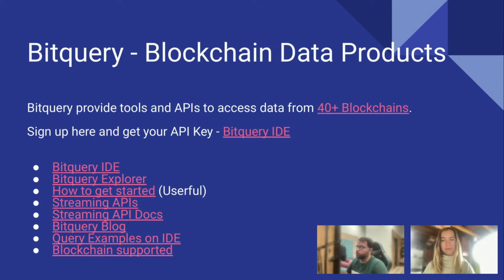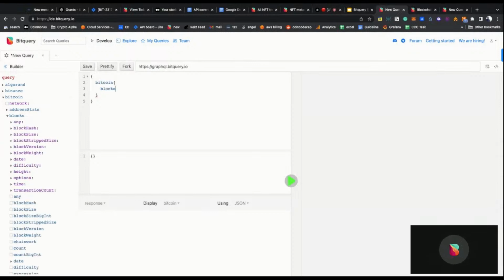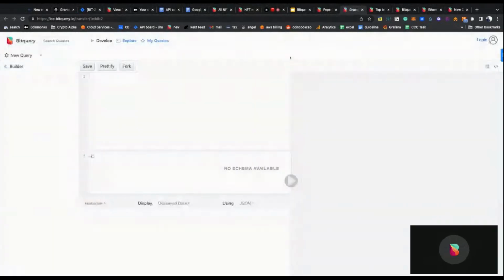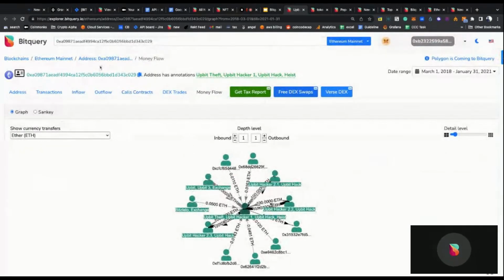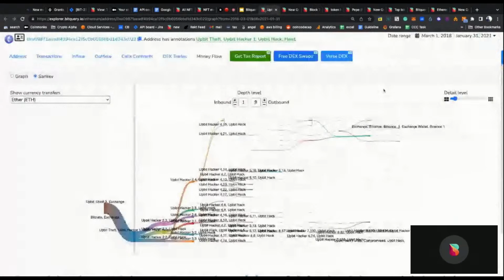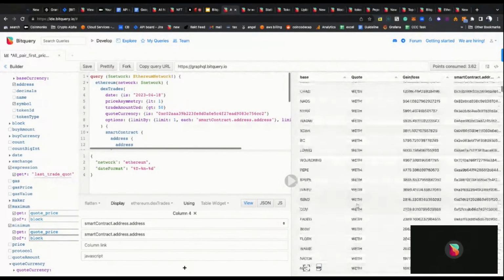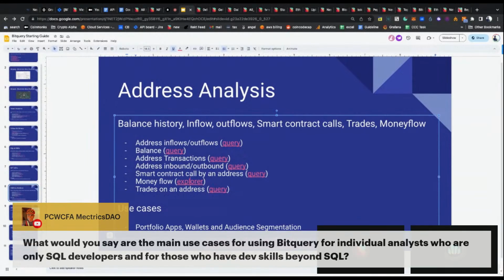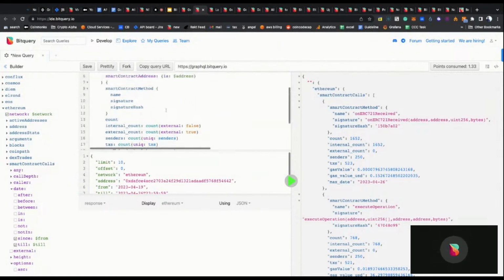Bitquery Product Session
Bitquery is a set of software products that parse, index, and store blockchain data in a unified way. They started with bloxy.info as an analytics explorer and APIs for Ethereum Mainnet. With Bitquery, they are crossing the 'chain chasm' by delivering a set of products that can work across blockchains and offer: Market Analytics, Money Flow, Market Analytics, DEX Trading and Scientific Research.

MetricsDAO is excited to create more opportunities to connect analysts with data and analytics projects. Build your network = build your career in Web3.